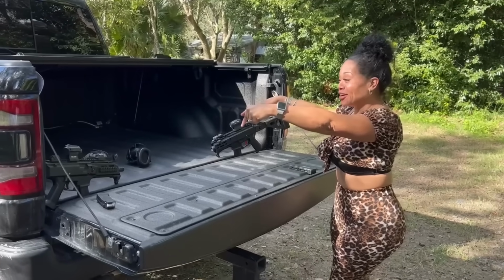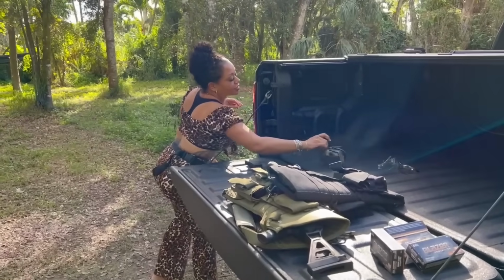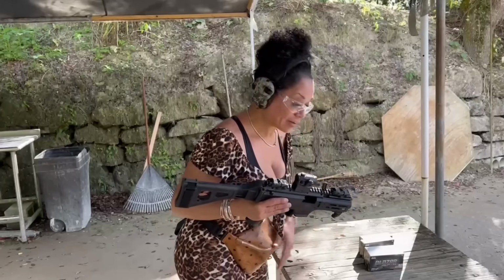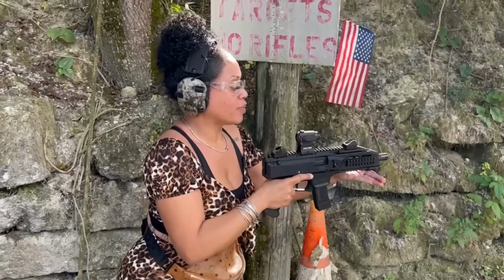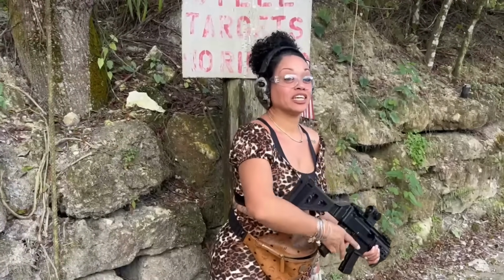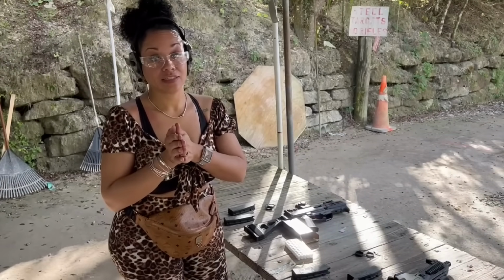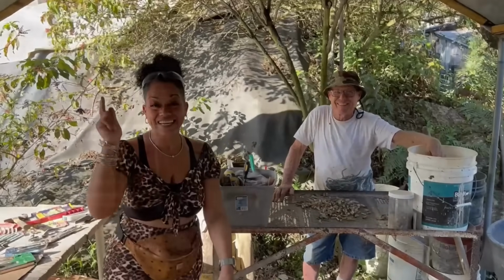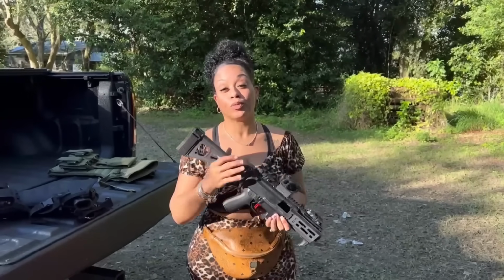CZ Scorpion Evo 3 S2 Mini vs CZ Scorpion Evo 3 S1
Yoki Sturrup
PoBox 472157